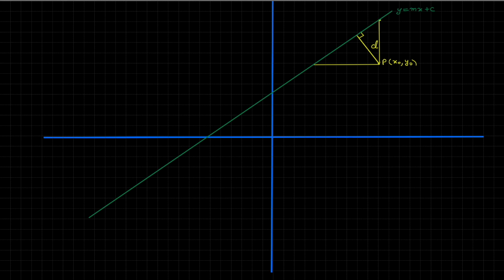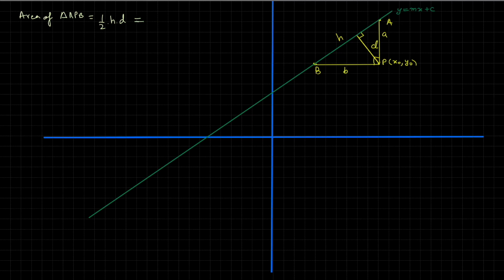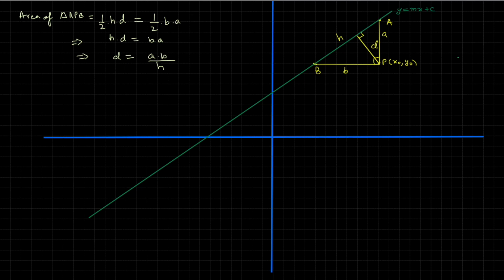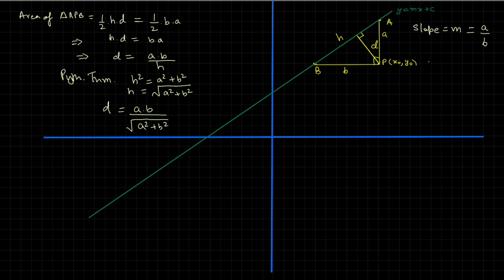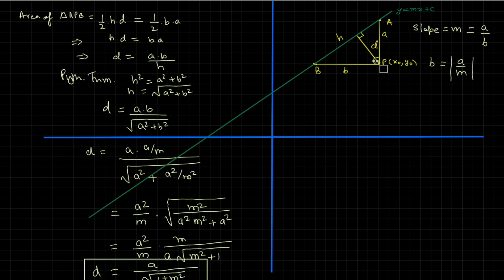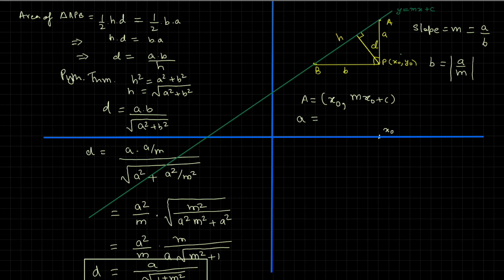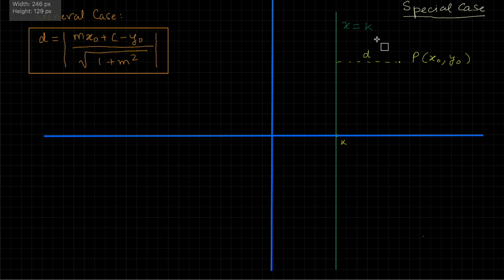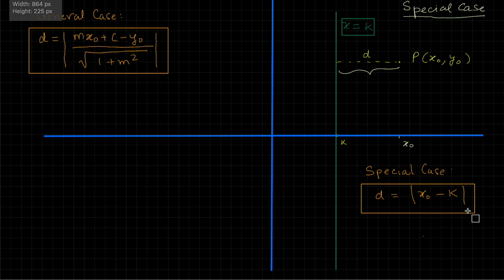Point To Line Distance Formula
Derivation of the formula for the distance of a point to a line in the coordinate plane